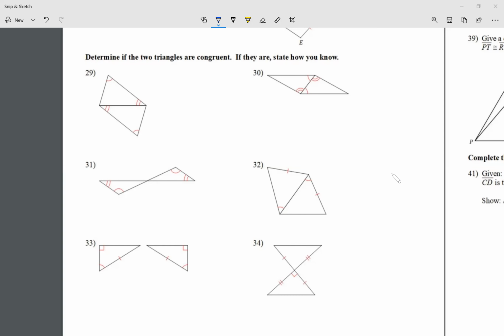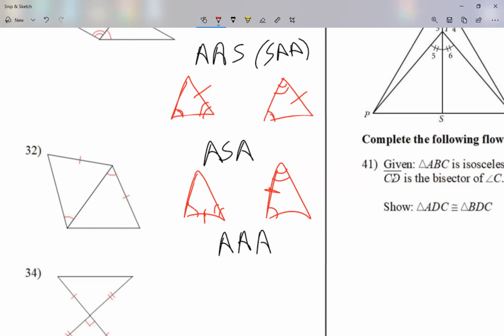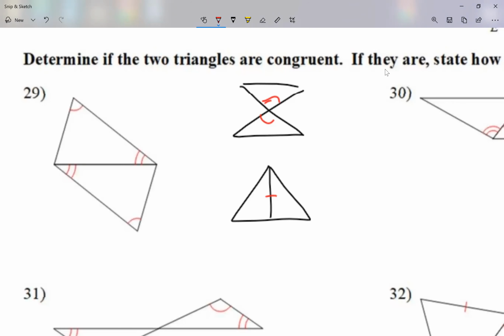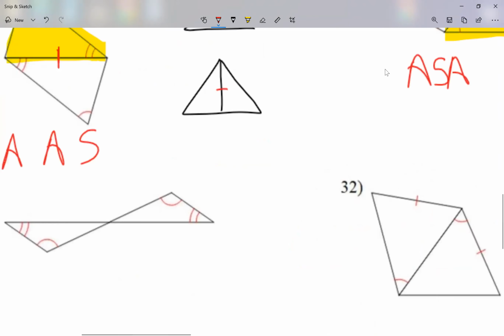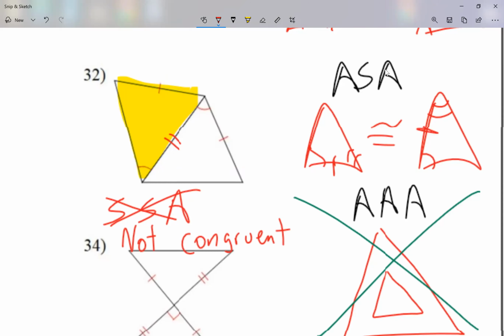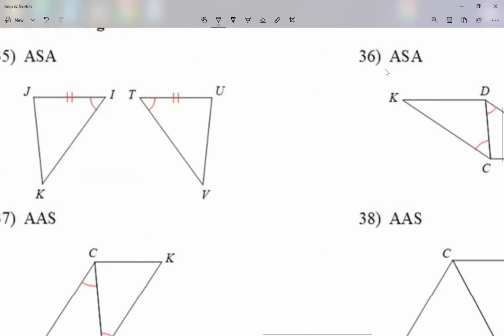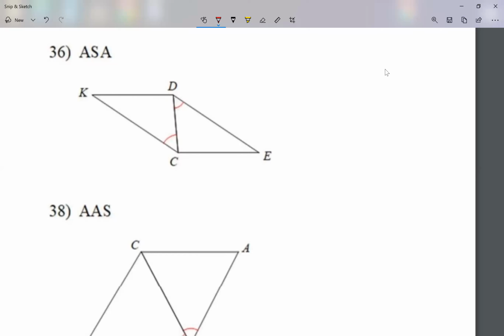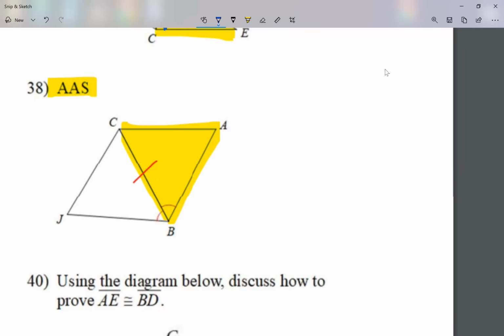Leonzo AAS, ASA, and AAA